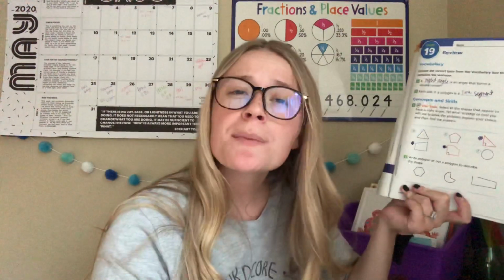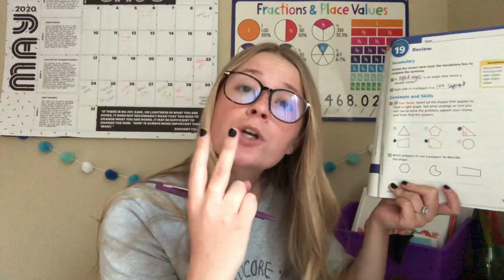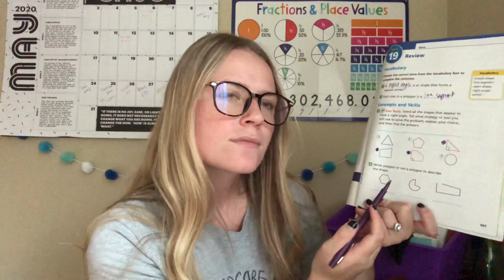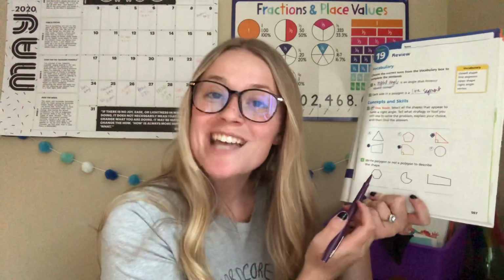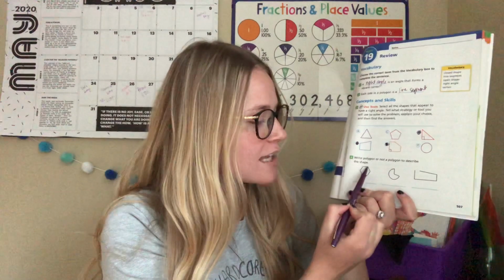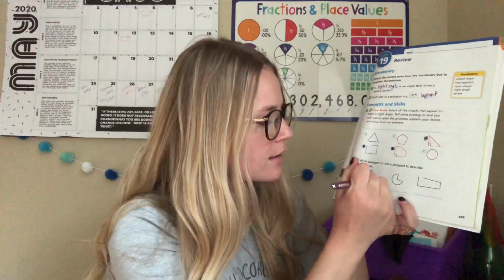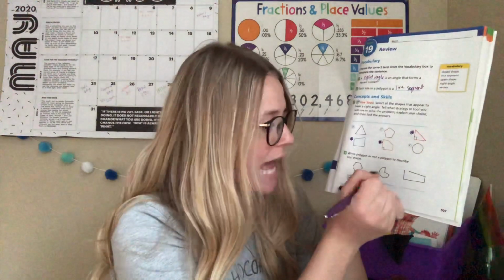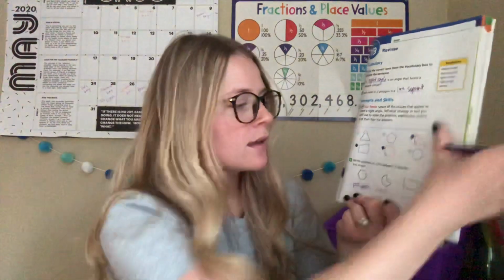Math Module 19 Review